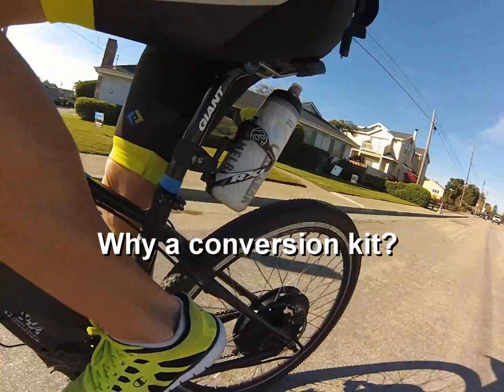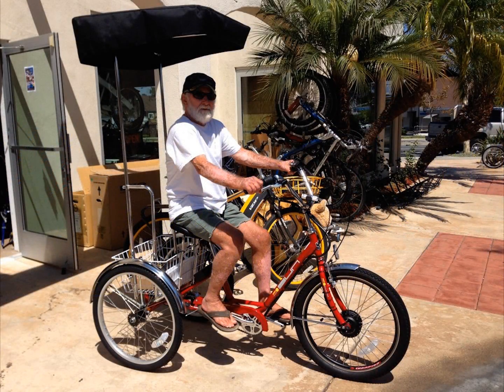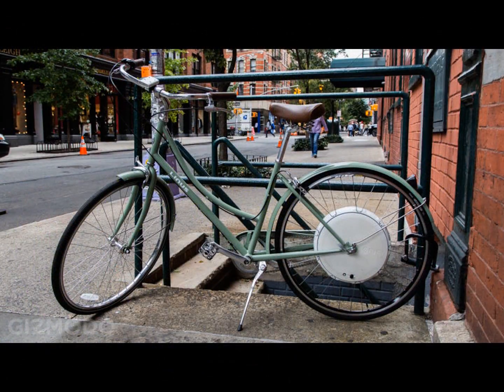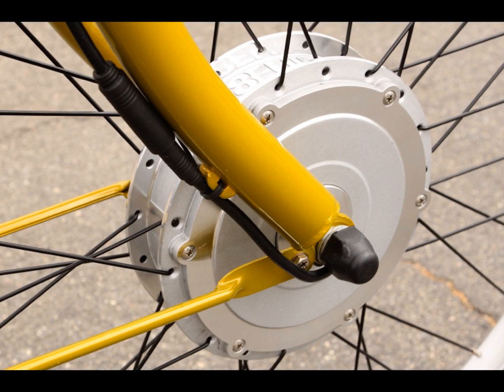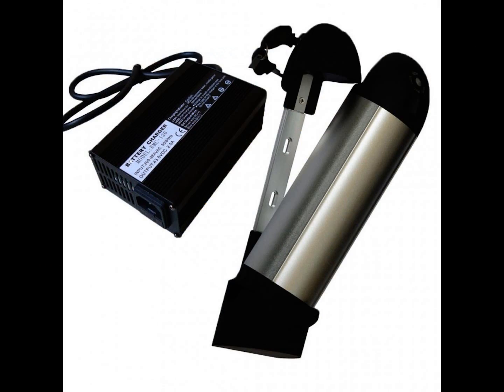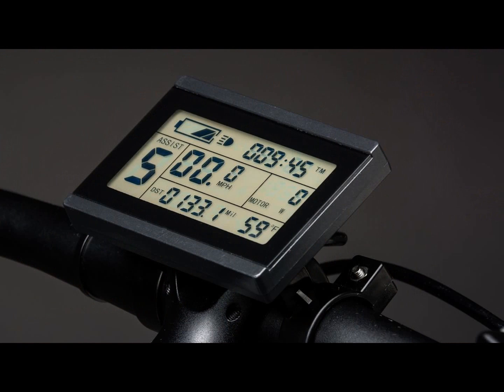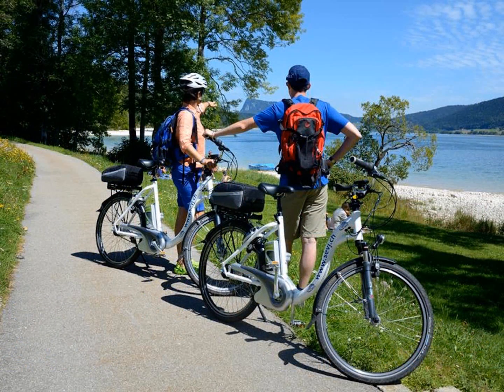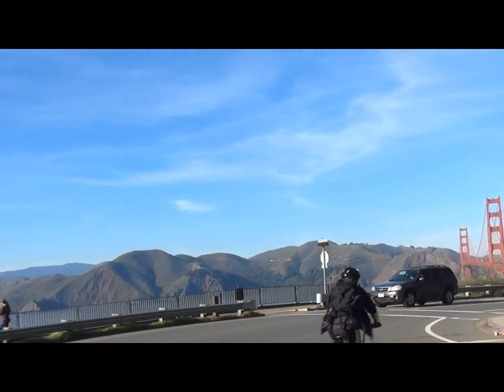E-Bike Conversion Kits are great. Convert any bike!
E-bikes, or electric-assist bikes, have become increasingly popular for getting around town, doing errands, and commuting to work. Though you typically still have to pedal an e-bike, the motor means it’s significantly easier than riding a traditional bike, whether you have a long commute or live in a hill-strewn area or need to haul heavy loads on cargo bikes.

Many manufacturers offer complete bikes, but if you’re looking for a less expensive option, you might want to consider an e-bike conversion kit, which allows you to convert just about any bike. Maybe you have a road bike that fits you well or a mountain bike that you love — a kit will allow you to add an electric motor to your existing bike.

Our Augustine e-Bikes, Channel explores:

E-Bike Tips
E-bike Reviews
E-bike How-Tos
Great E-bike Rides
E-Bike Technology
E-bike Conversion Kits
E-bike tutorials
E-bike motors
E-bike batteries
E-bike Travel
E-bike Accessories
E-bike Gadgets
and more.